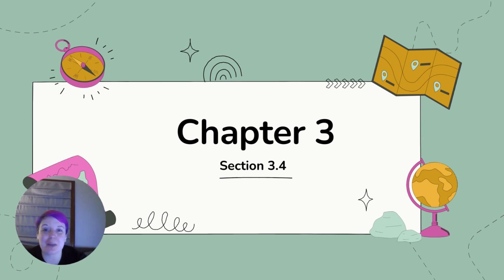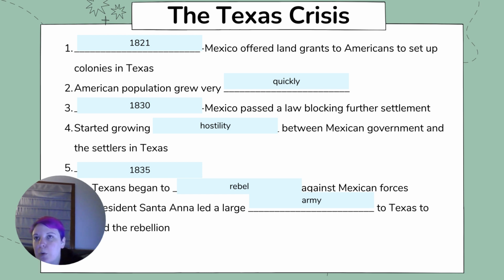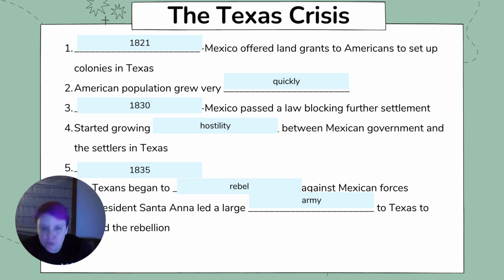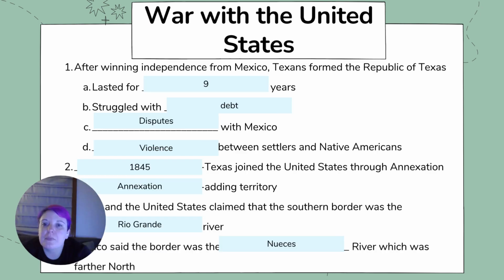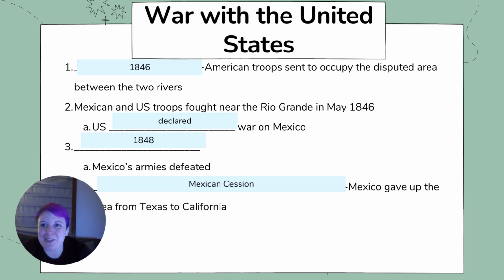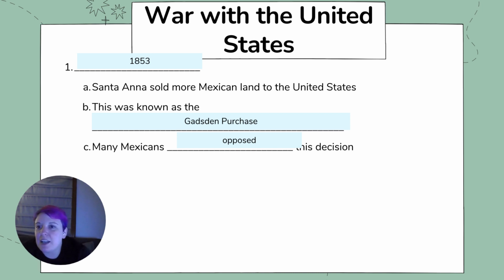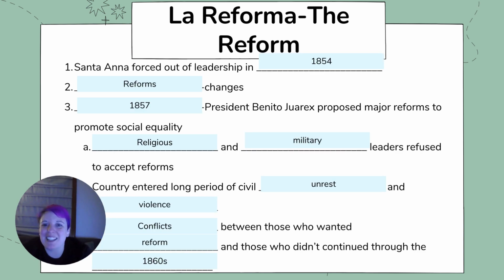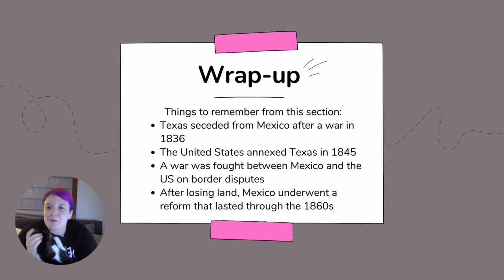WGChapter 3 Section 3 4